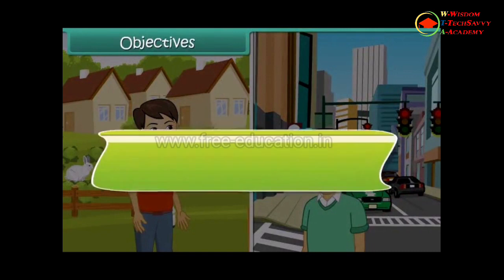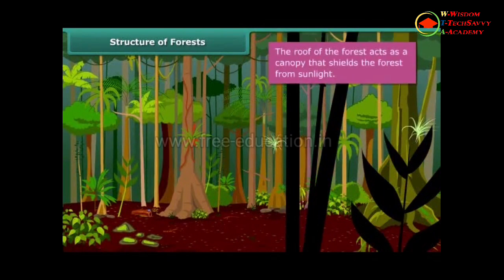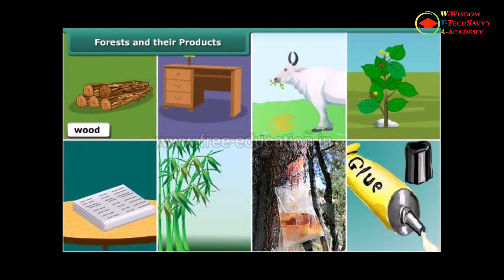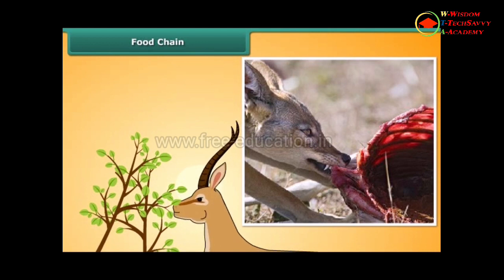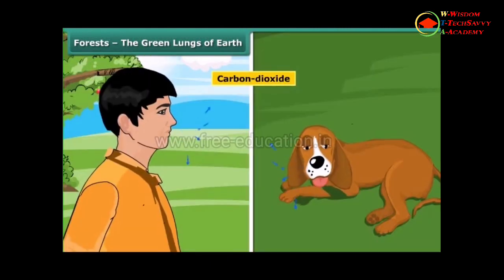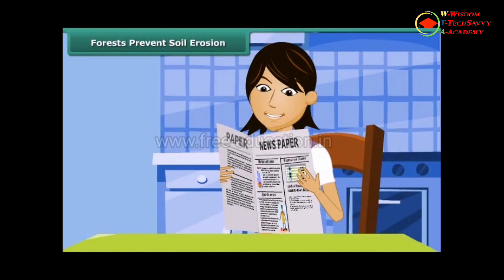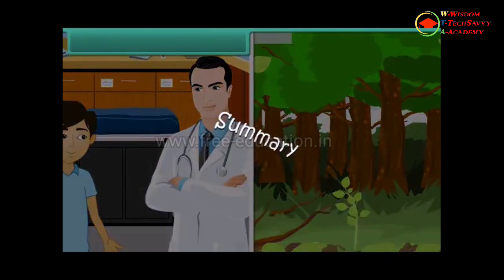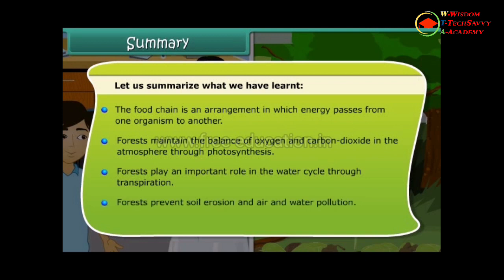Forest Our Lifeline Class 7 Science